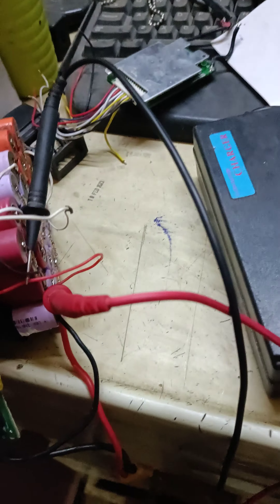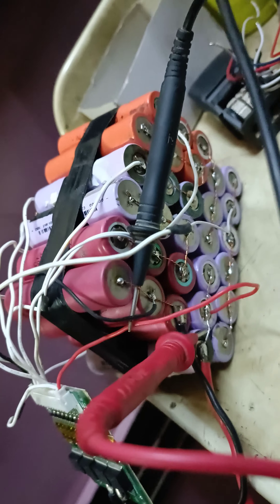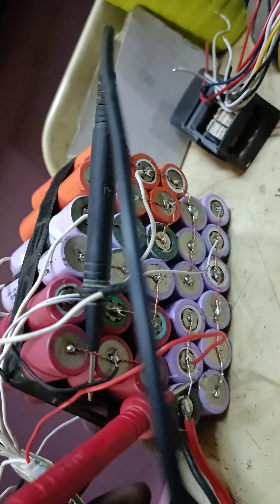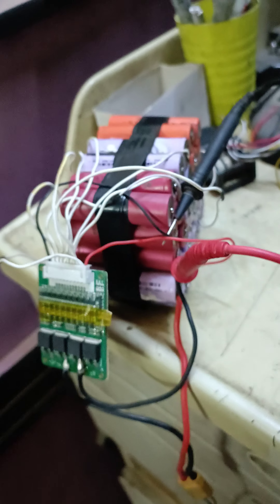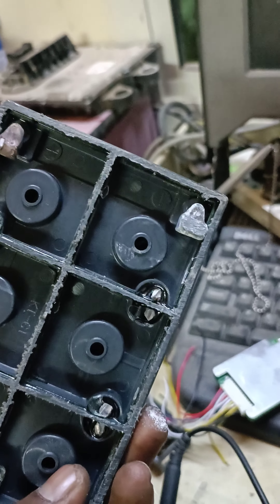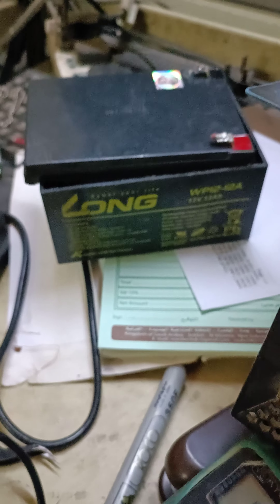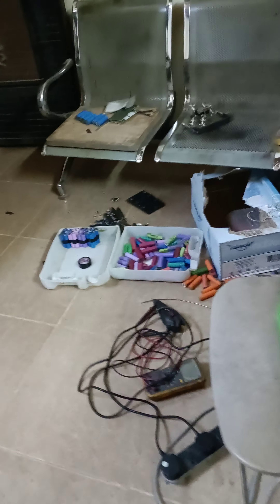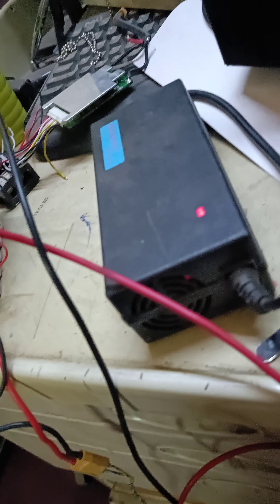e bike lithium ion battery pack remodify lead acid battery